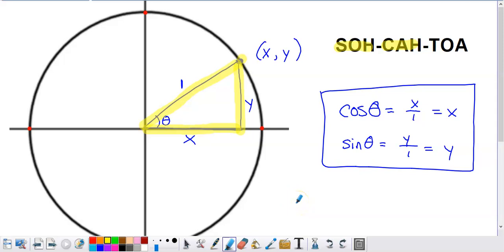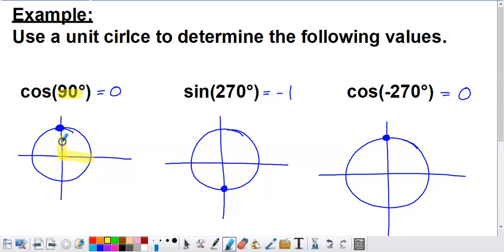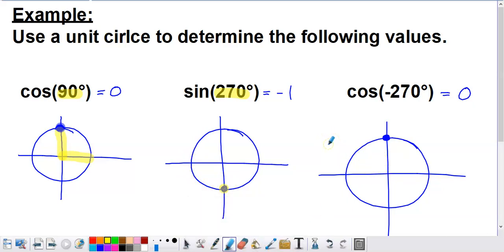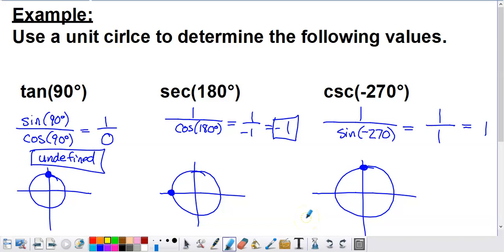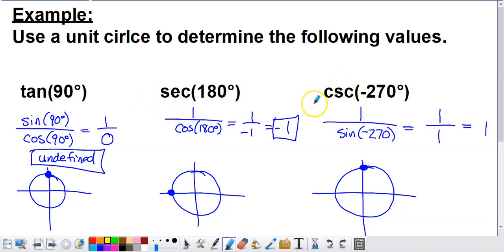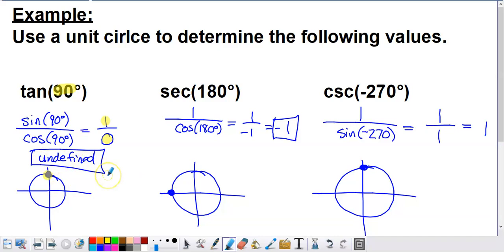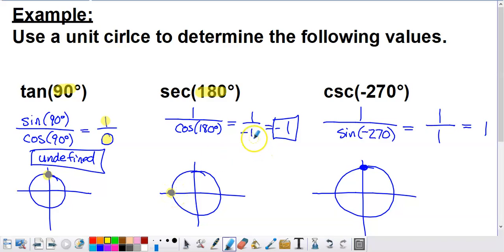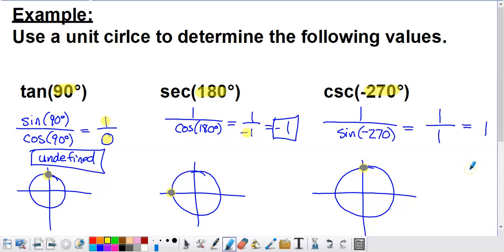Using the Unit Circle to Determine Trigonometric Ratios (Multiples of 90 degrees only)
In this video we use the unit circle to evaluate trigonometric ratios of angles that are multiples of 90 degrees. We evaluate for ratios of positive and negative angles and complete examples involving sine, cosine, tangent, secant and cosecant within this video.

Radian angles are not addressed within this video.